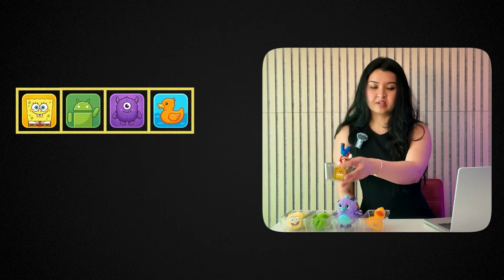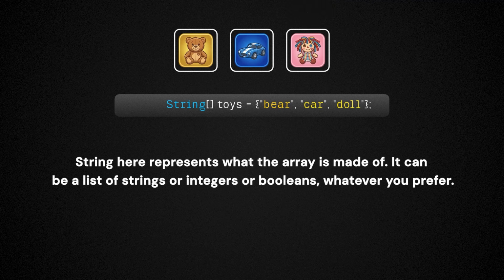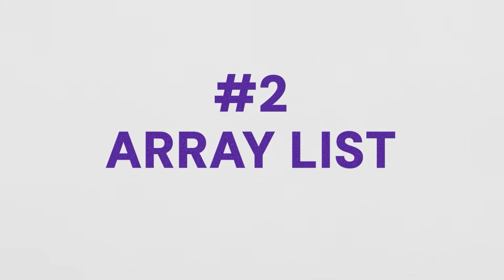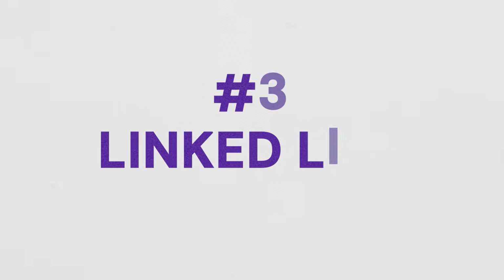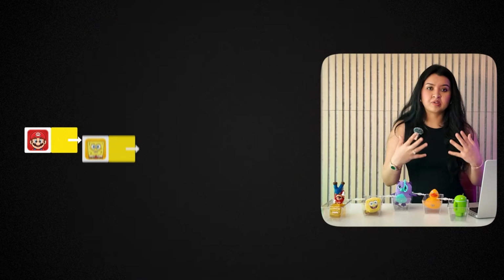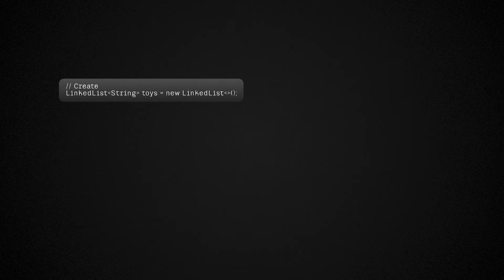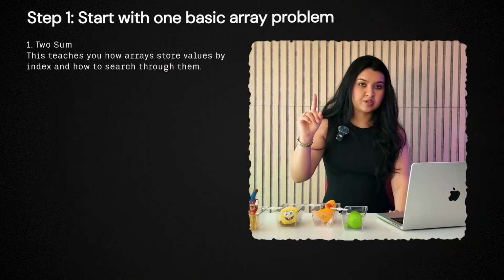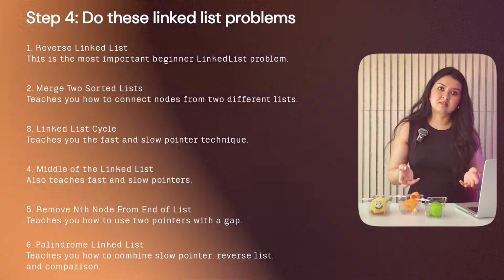Data Structures Explained for Beginners - How I Wish I was Taught Arrays and LinkedLists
List Data structures explained like you are 5 years old! This is the only video you need to master Arrays and LinkedLists in 30 days.

Timestamp:
0:00 Introduction
0:55 Arrays
3:06 Array Lists
4:18 LinkedLists
7:30 Question bank